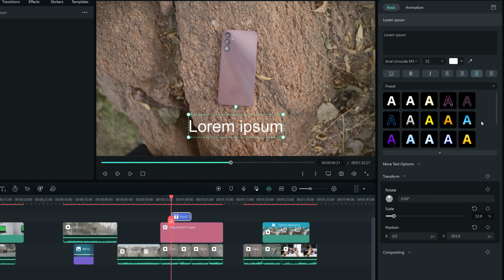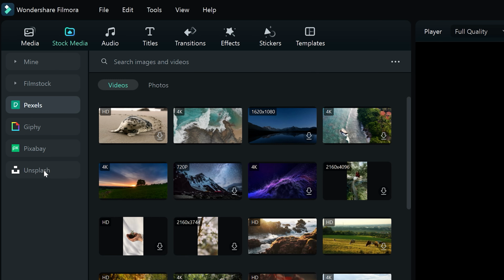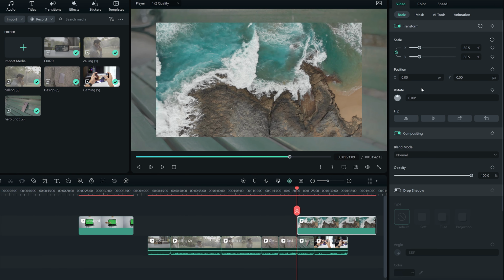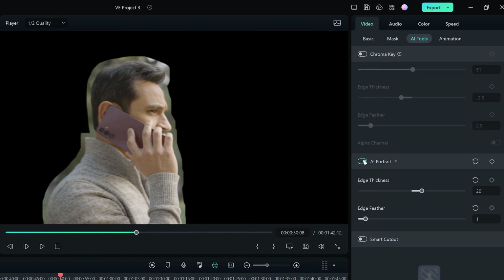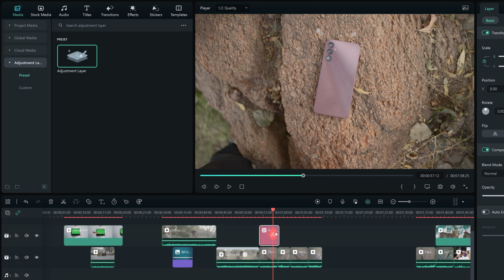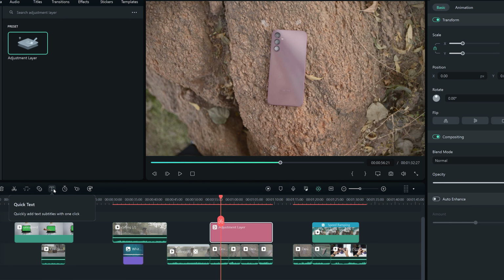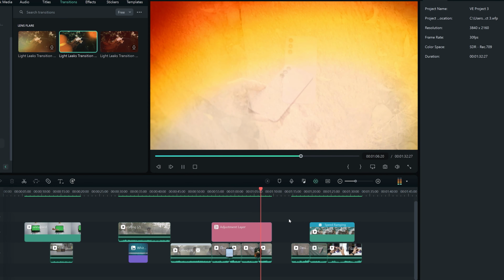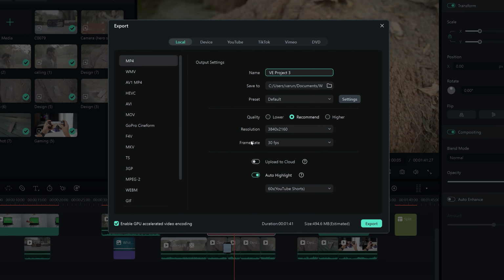Video Editing for Beginners: Filmora Video Editor Walkthrough!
Chapters
00:00 Introduction
00:48 Create Prooject & Import
01:32 Timeline & Workspace
02:08 Video Editing Options
02:27 Keyframing & Masking
03:12 AI Tools
03:30 Color correction
04:10 Adjustment Layers
05:07 Text Effects
05:40 Tranisitions & Effects
06:20 Templates
06:52 Export
07:14 Final Thoughts

Audio Gear
Audio Mixer
Wireless Mic